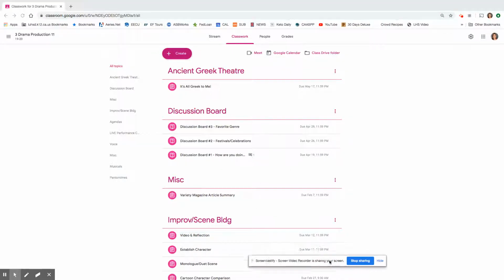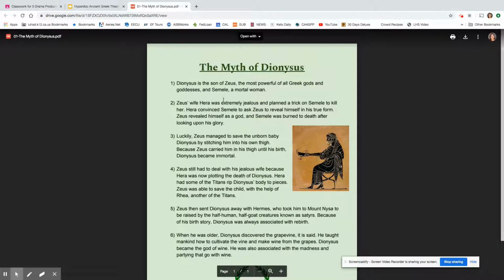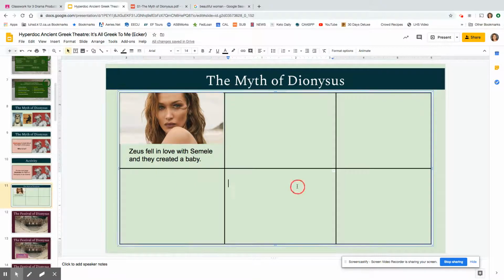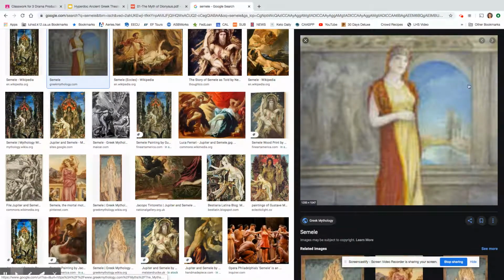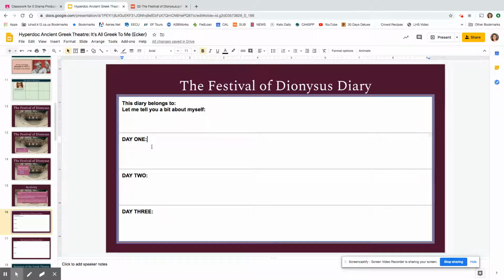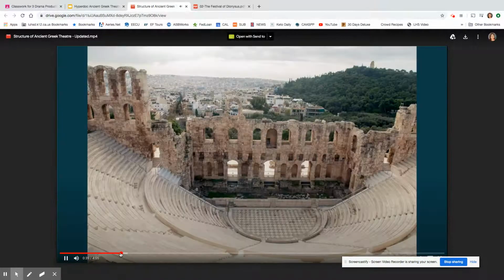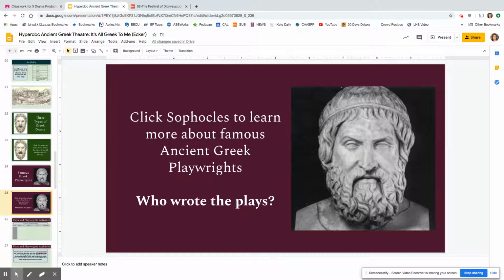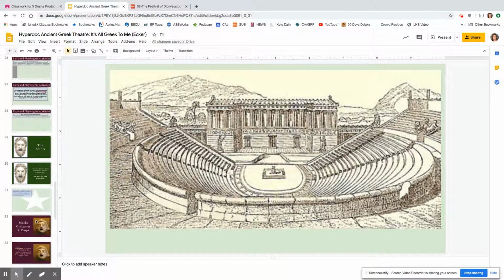It's All Greek to Me Explanation (Part 1 & 2)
Directions for Part 1 & 2 for "It's All Greek to Me"